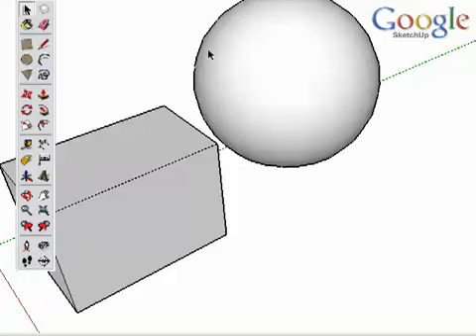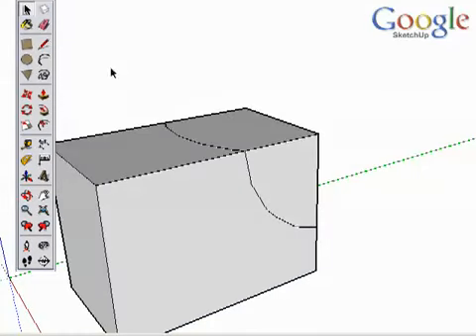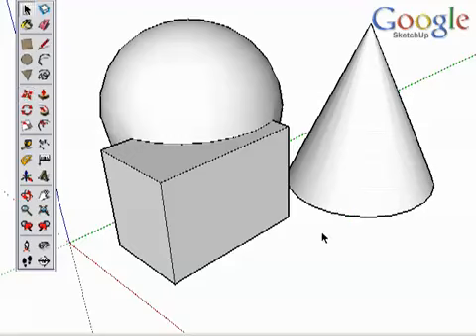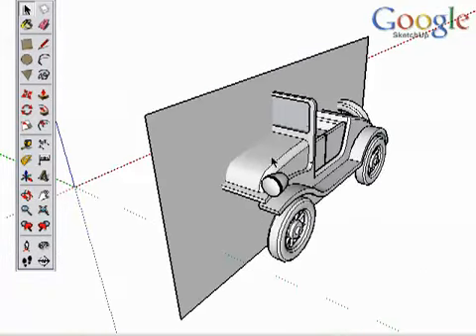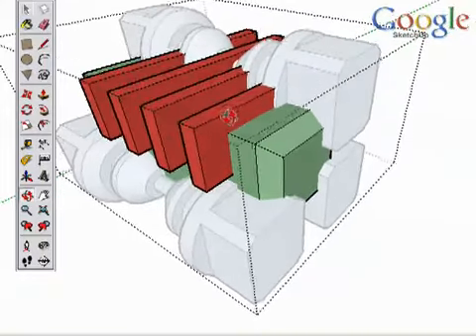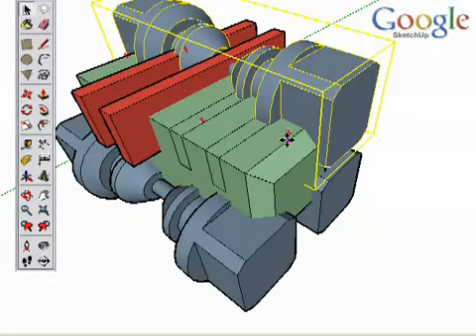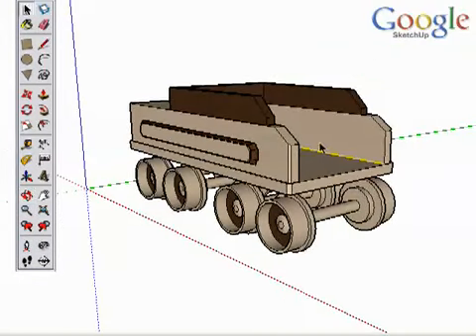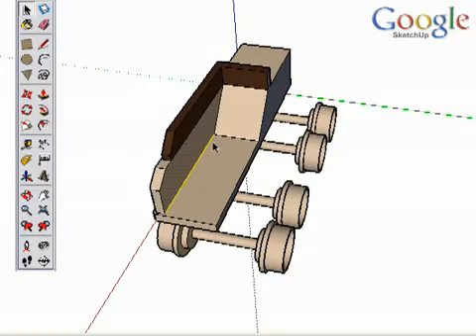7 sketchup techniques intersect with model